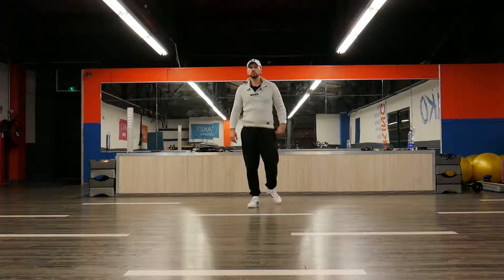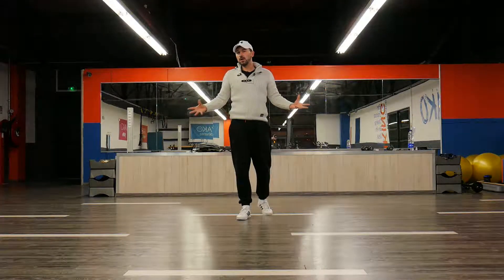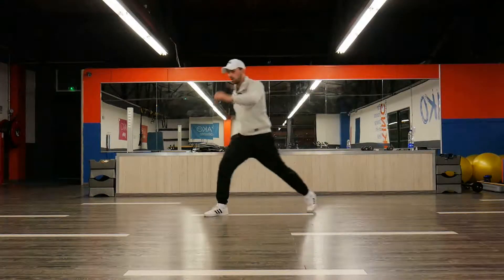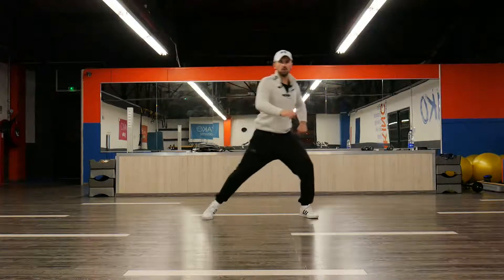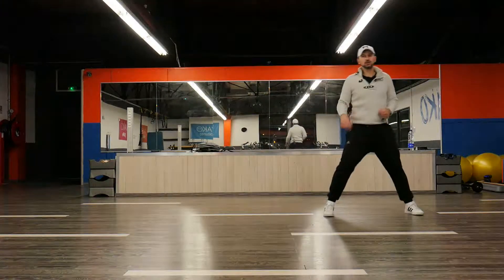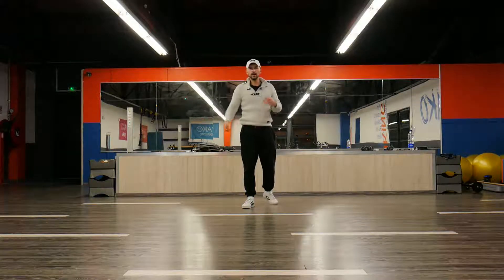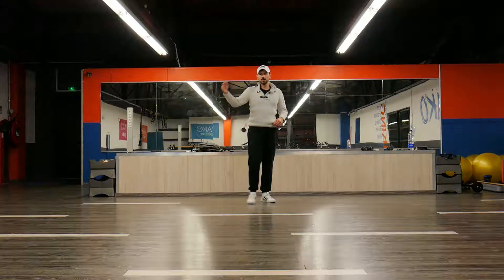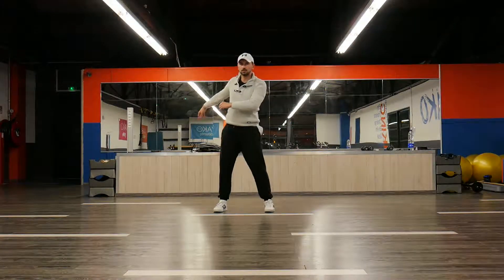Aerodance Choreography 210 Step by step Advanced (2019)